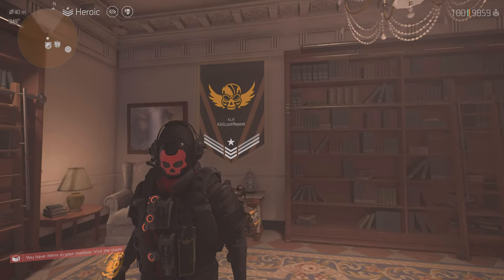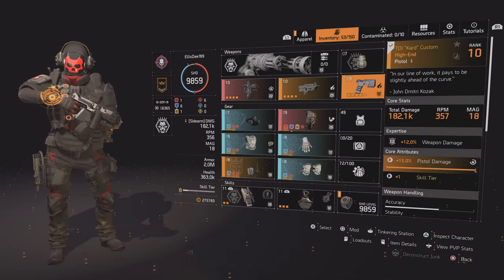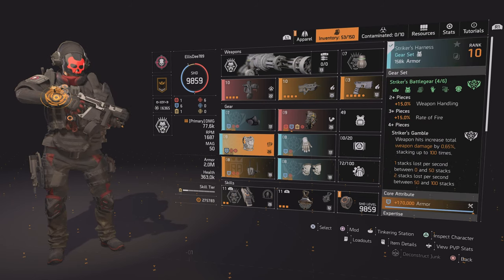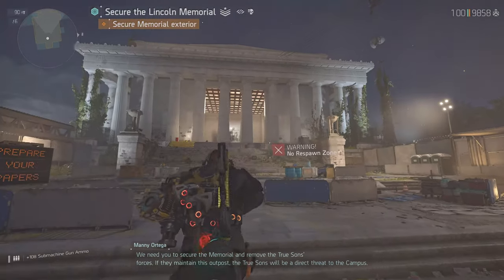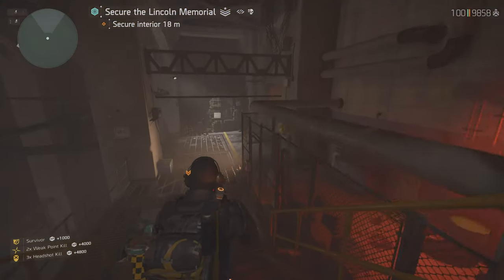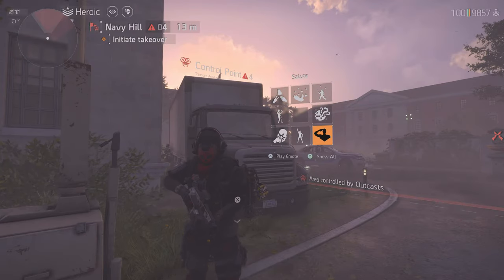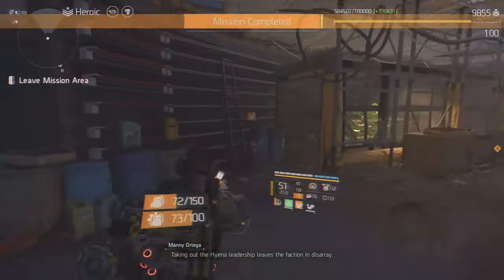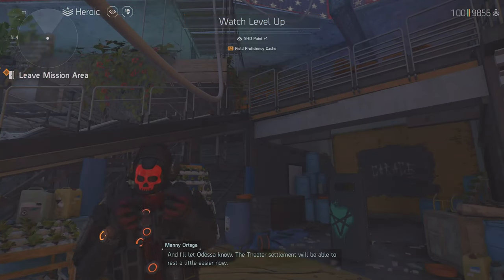OUROBOROS STRIKER TANK DPS BUILD! 2M Armor, 3% Regen + Memento BP & Banshee Pulse! - The Division 2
TIMESTAMPS IN THE VIDEO DESCRIPTION!

With this build we have 2 Million Armor and 3% Armor Regen!
But we still do great damage thanks to the Ouroboros and Striker set!
With the Striker set we get 0.65% Weapon Damage each hit to a max of 100!
So at 100 stacks we get 65% Weapon Damage which is a lot on a Tank build!
Together with the Striker chest, the stacks will increase to 200 stacks.
Which doubles the damage to 130% WEAPON DAMAGE!
Getting 200 stacks is easy thanks to the crazy RPM from the Ouroboros SMG!
This build is the new META!

TLDR: This Tank build is really Tanky, and still does great damage!
Its Offensive and Defensive!

TIMESTAMPS:
0:00 - GUNNER SPECIALIZATION
0:33 - OUROBOROS EXOTIC SMG (RULE THEM ALL)
1:32 - SHIELD SPLINTERER AR (PERFECT OPTIMIST)
2:18 - TDI ''KARD'' CUSTOM PISTOL (OPTIMIST)
2:32 - STRIKER MASK
3:15 - MEMENTO BAKCPACK (KILL CONFIRMED)
4:24 - STRIKER CHEST (PRESS THE ADVANTAGE)
4:53 - STRIKER GLOVES
4:56 - STRIKER KNEEPADS
5:01 - PICARO'S HOLSTER
5:13 - BANSHEE PULSE
6:04 - REVIVER HIVE
6:25 - STATS
8:23 - GAMEPLAY: LINCOLN MEMORIAL MISSION
16:08 - GAMEPLAY: NAVY HILL CP
19:08 - GAMEPLAY: DISTRICT UNION ARENA MISSION
23:44 - GAMEPLAY ROGUE AGENTS ENCOUNTER!
31:02 - GAMEPLAY: NO HOPE HOTEL CP
34:53 - GAMEPLAY: ELITE RESOURCE CONVOY